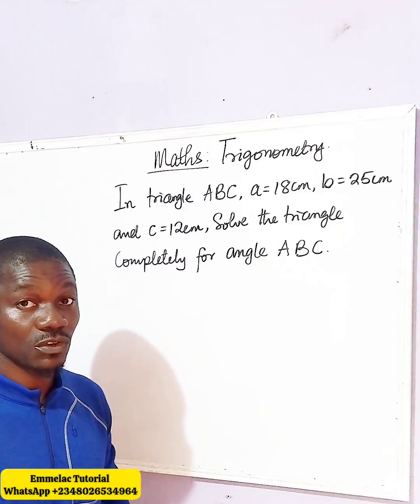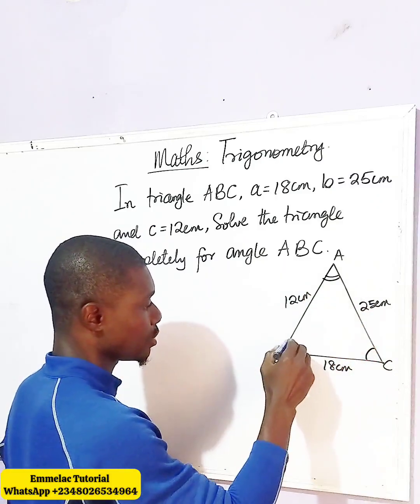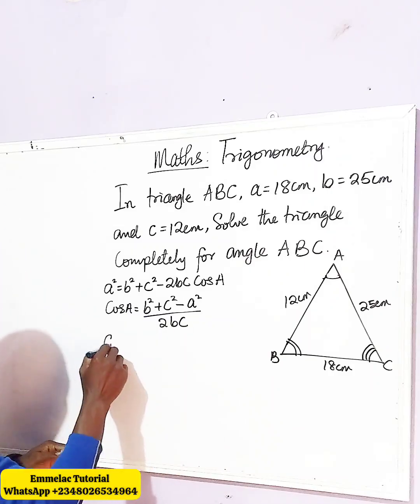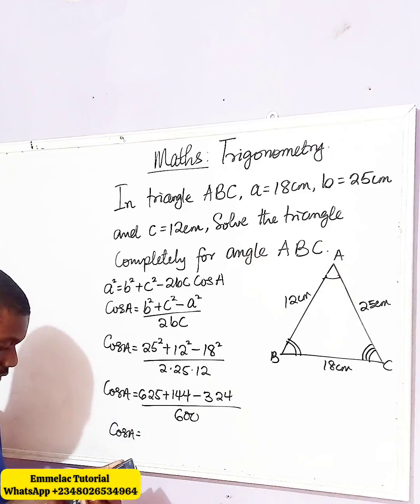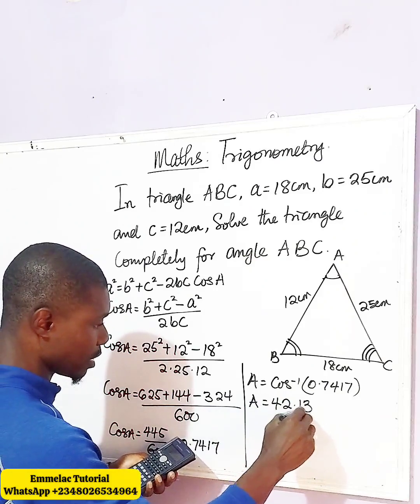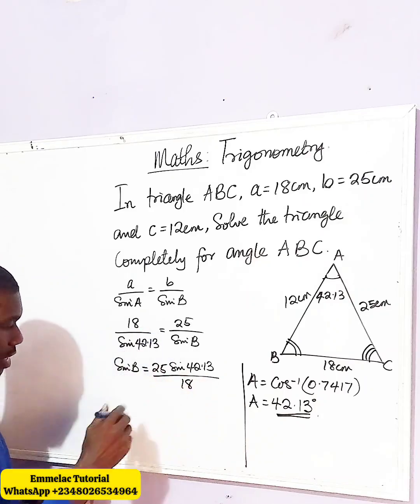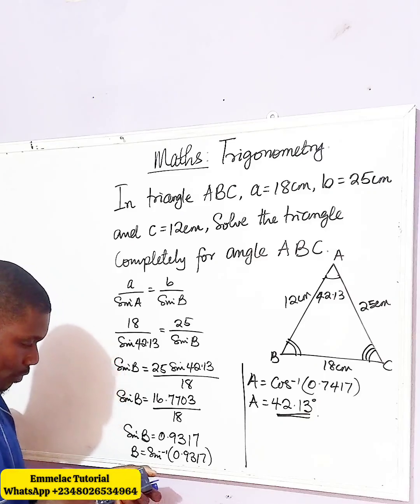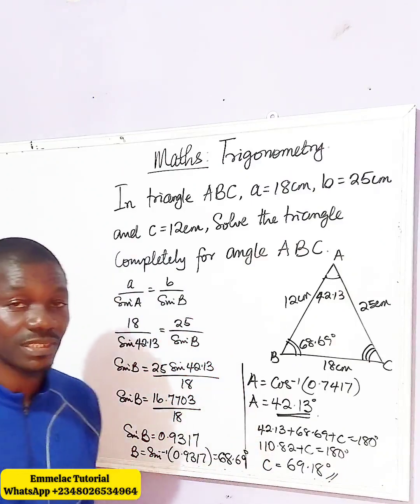Solving a Triangle Completely | Trigonometry | Year 11 Maths Exam